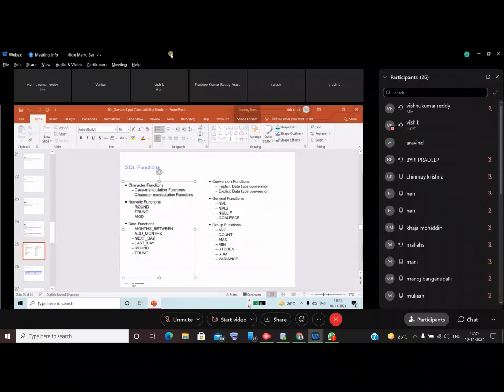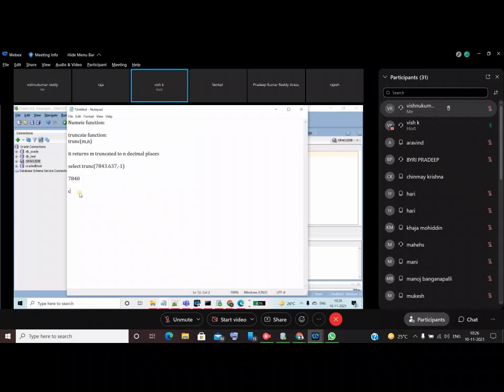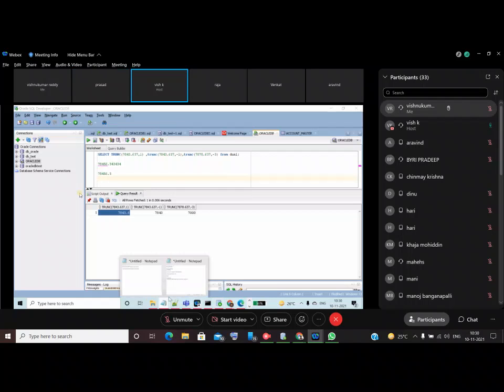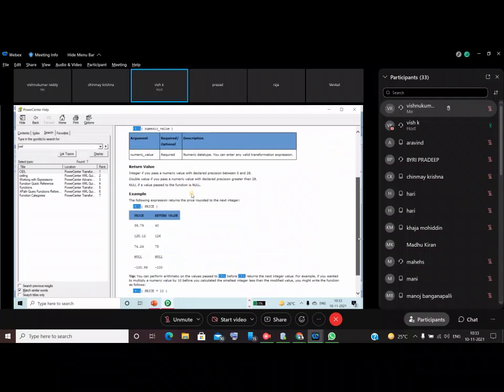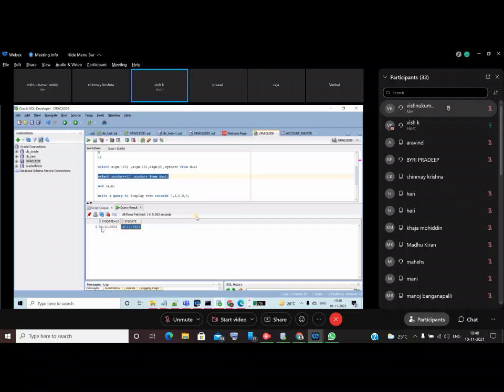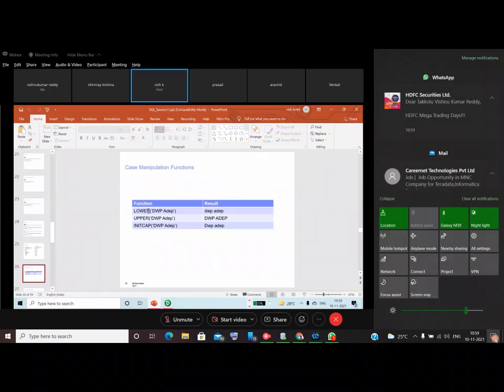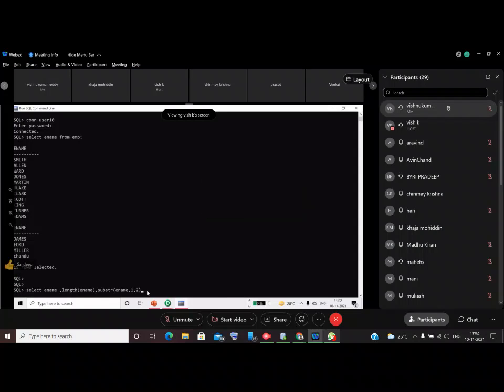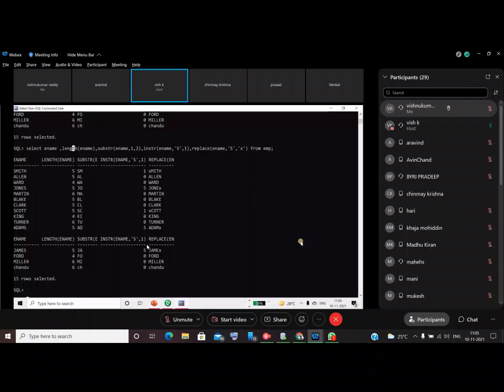informatica oracle calss 3 (2021)